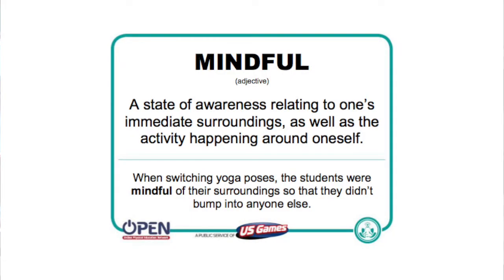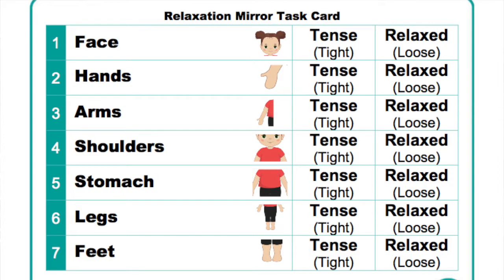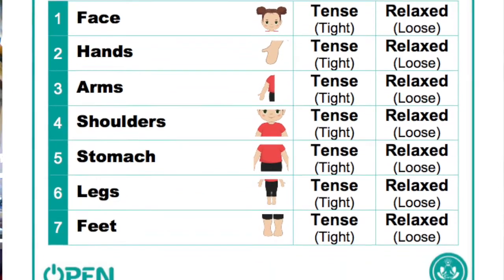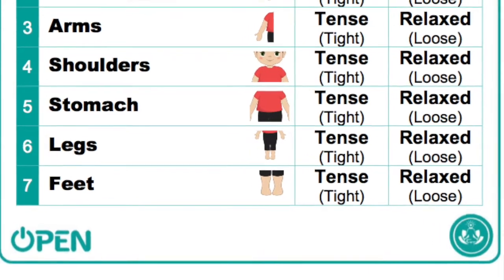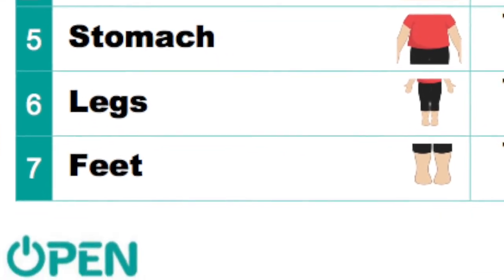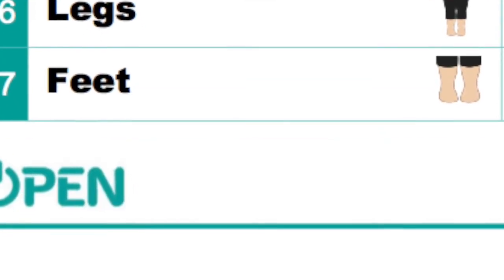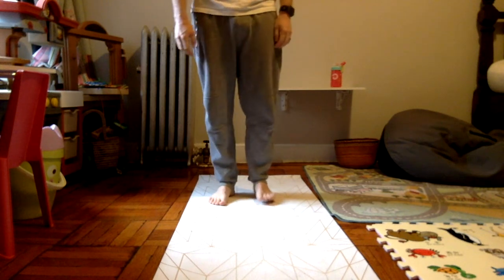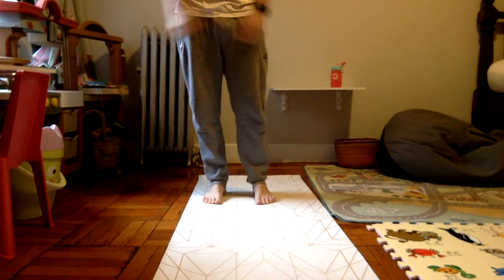Yoga Mindfulness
Thank you to Open PE for all the information I needed to make this Mindfulness lesson. This video is for my students to learn about mindfulness. During the COVID-19 school shut down.